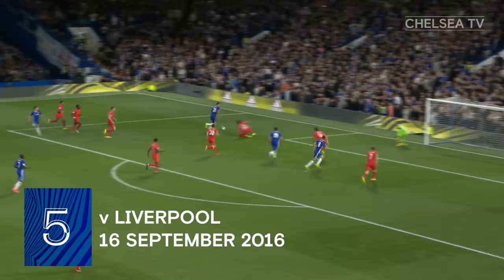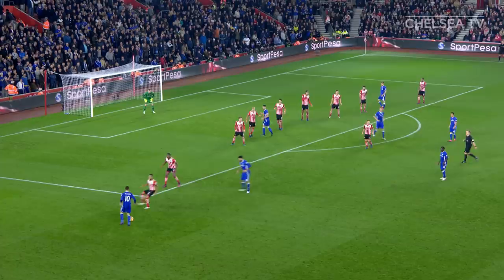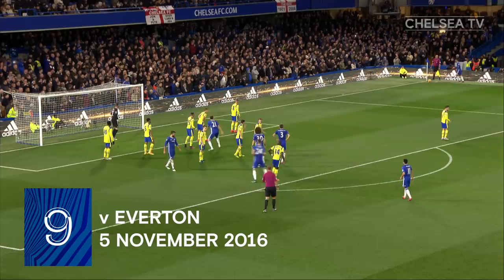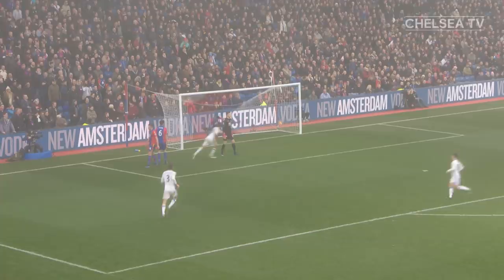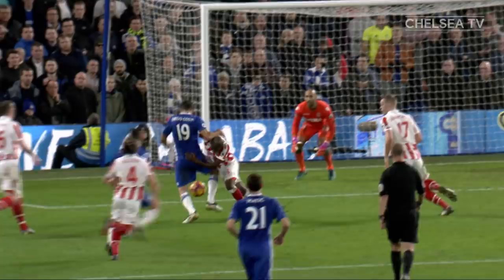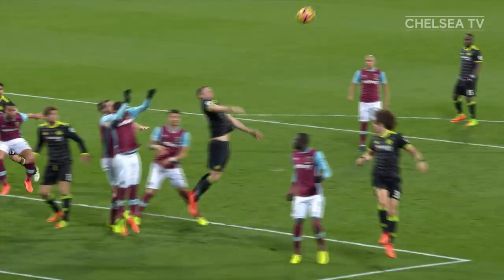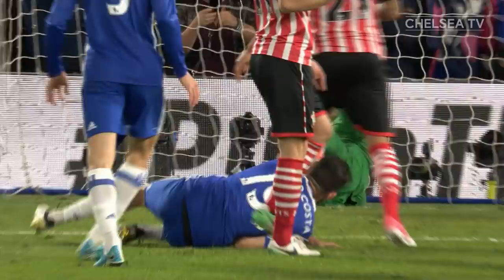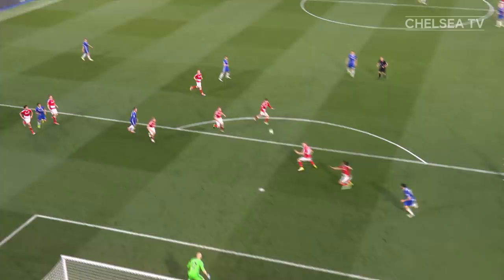Diego Costa | All 20 Goals | 2016/17 Premier League Winning Season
On this day Diego Costa signed for Chelsea. Take a look back at every one of his goals from the 2016/17 Premier League winning season.

Welcome to the official home of Chelsea Football Club on YouTube. It’s the only channel where you’ll get an authentic look at life at this great club. Every week we’ll be uploading fresh content from the training ground, our famous stadium and much, much more. Nowhere else will you get closer to world-class stars like Christian Pulisic, Kepa Arrizabalaga, Willian, Pedro & N’golo Kanté.

Founded in 1905, Chelsea Football Club has a rich history, with its many successes including 5 Premier League titles, 8 FA Cups and 1 Champions League, secured on a memorable night in 2012. Famous former Blues include Peter Osgood, Gianfranco Zola, Dennis Wise, John Terry, Didier Drogba & Eden Hazard.